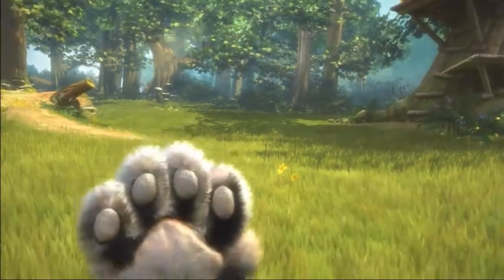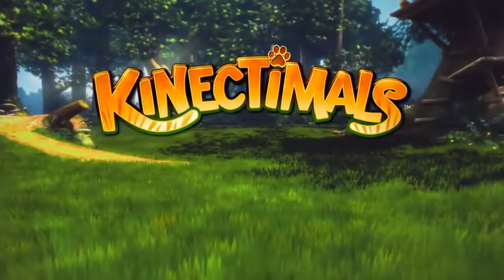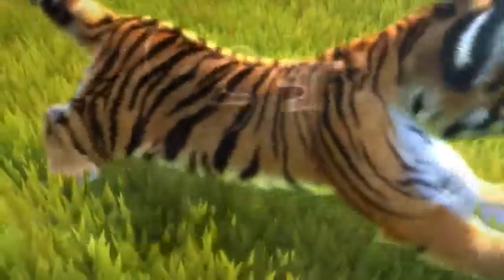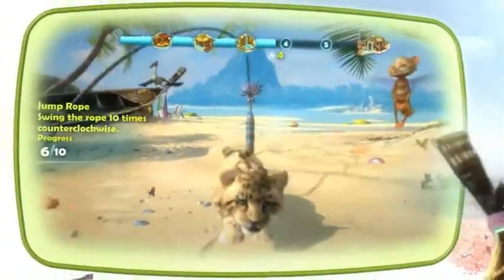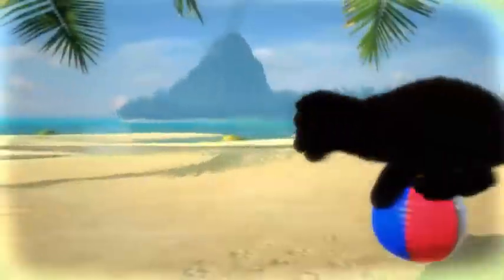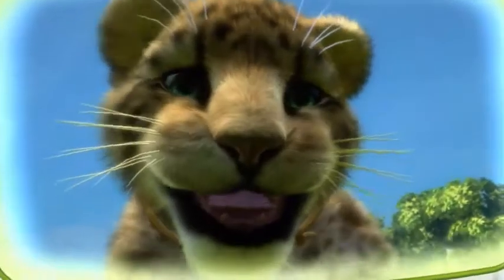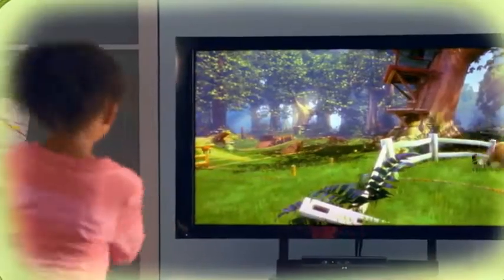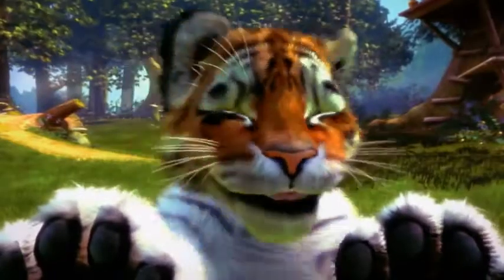The Magic of Kinectimals